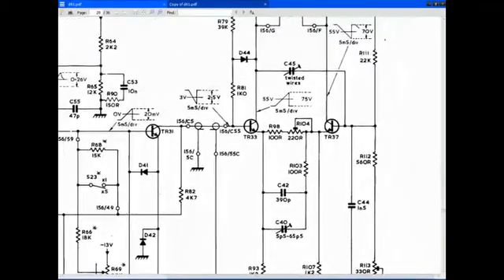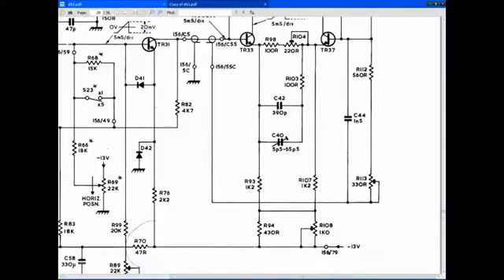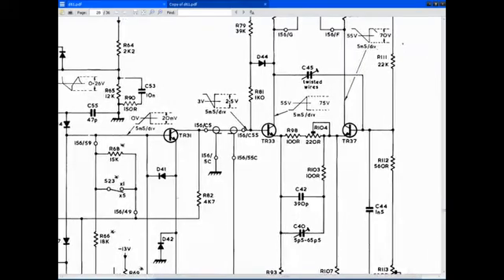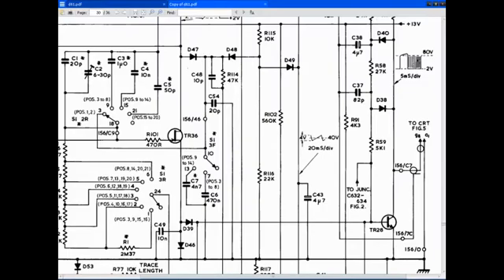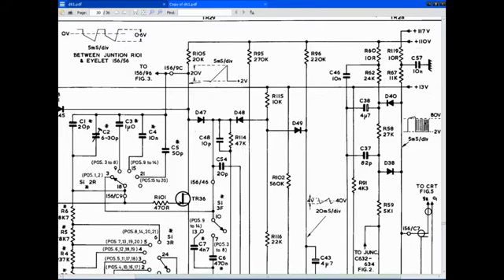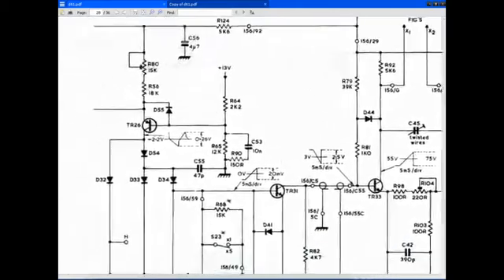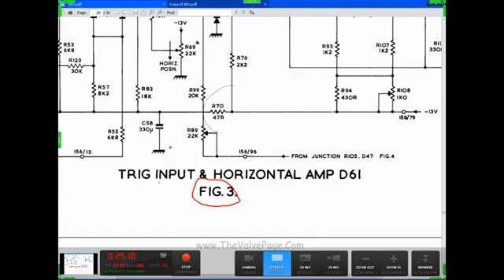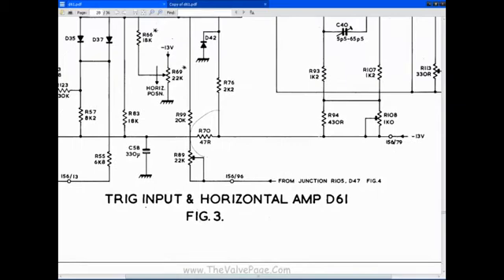SCOPE DIAGNOSING Telequipment D61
Last chance for this scope before it gets tossed out 50/50 chances ? It turned out to be one or all of 3 capacitors C43 / C645 AND C648 my 13v rail was only reading 5v, the 7.5v rail was only 3v so replacing the 3 elec capacitors in the Y amp seems to have fixed it. I would guess that for a 48 year old scope it's doing well ;)